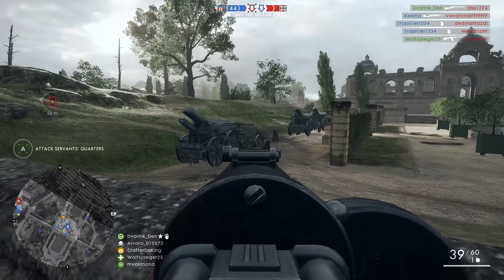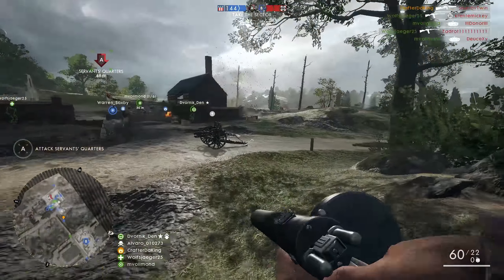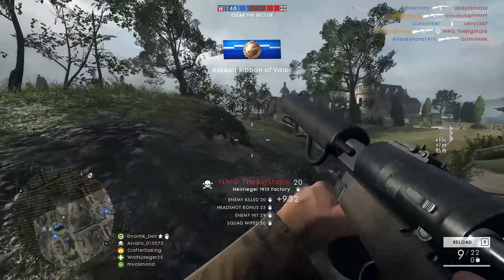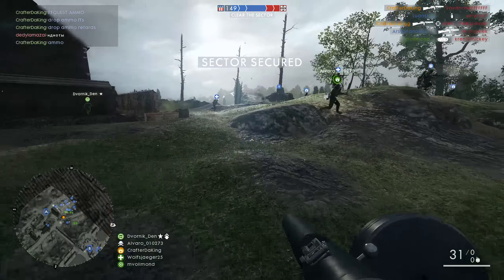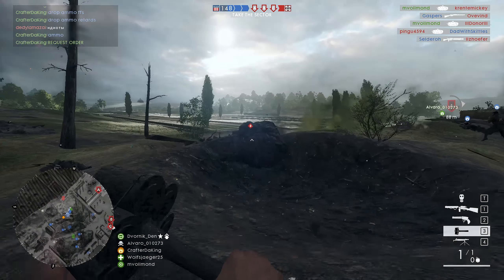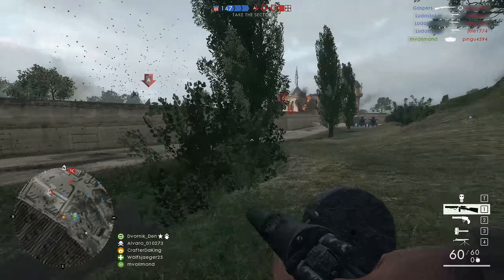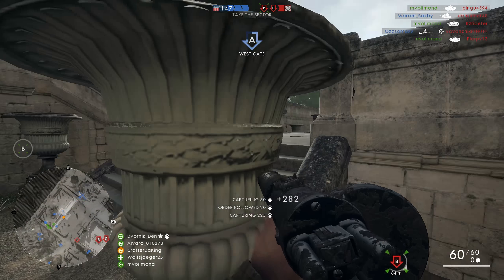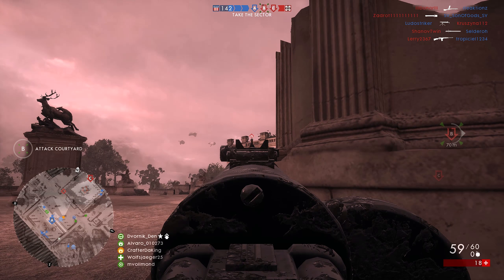Hellriegel NERFED. Is it still worth using?! Battlefield 1 WINTER PATCH Update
Hellriegel nerfed! Is it still worth using after the patch? Did a lot change? Watch to find out!